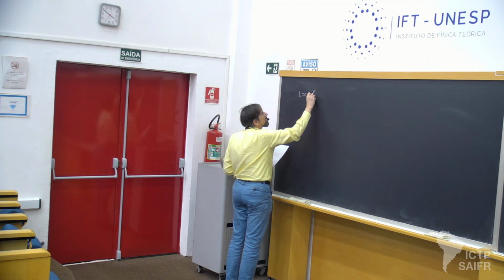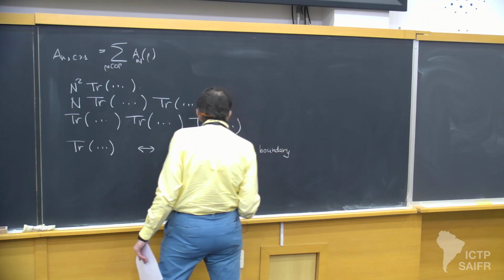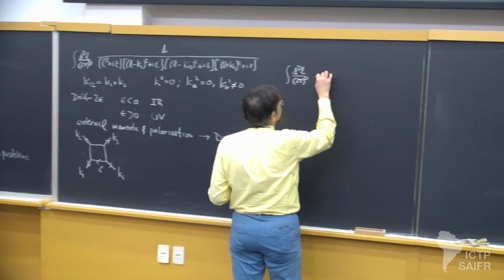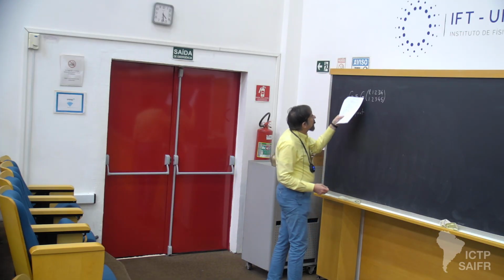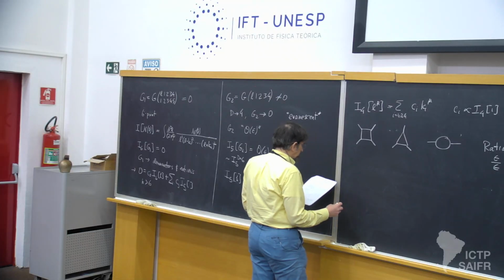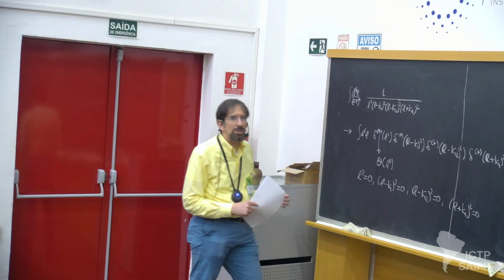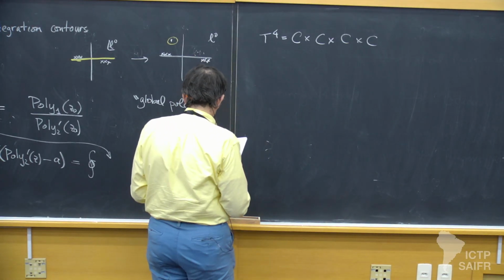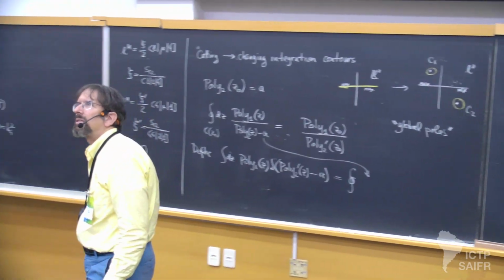David Kosower: Introduction to Scattering Amplitudes - Class 3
ICTP-SAIFR

Speakers:
David Kosower (IPhT, Saclay, France): Introduction to Scattering Amplitudes